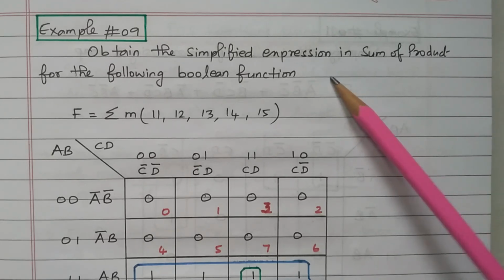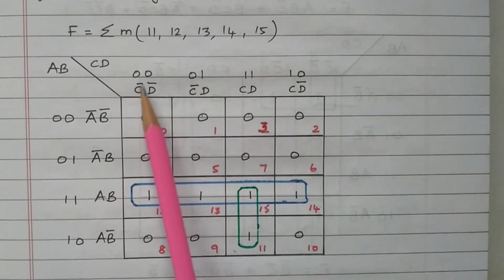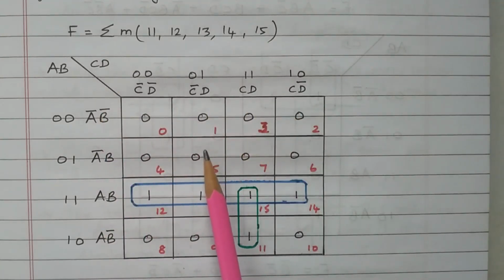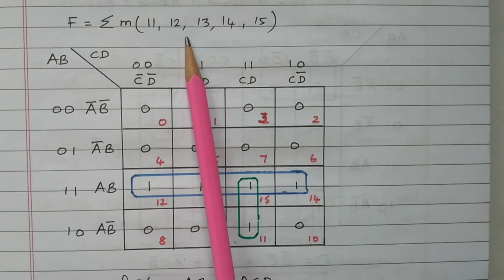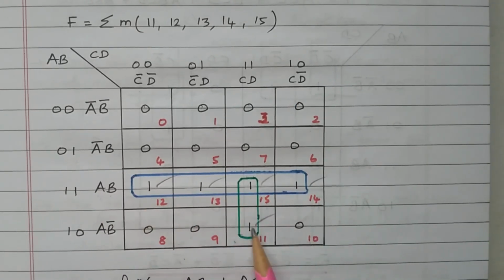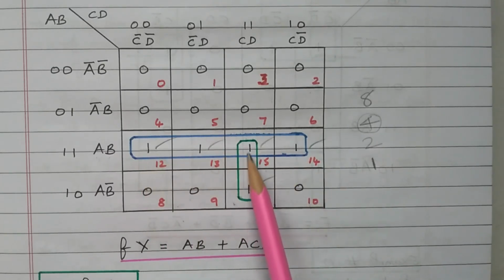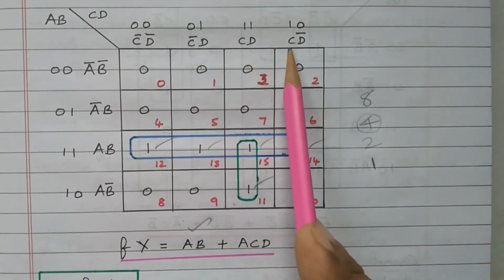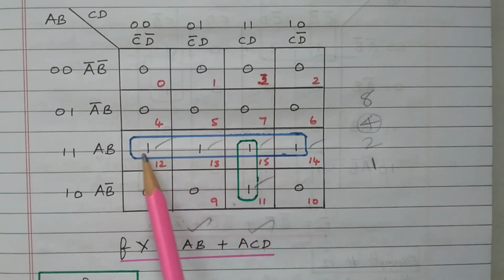77 Karnaugh Map SOP Function Minterm Function Simplified Expression Solved Problems #08